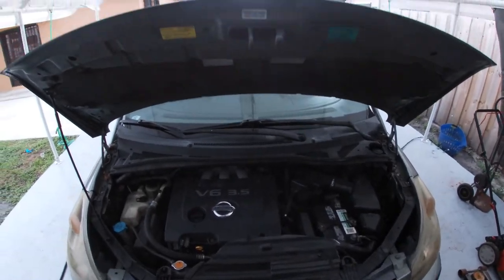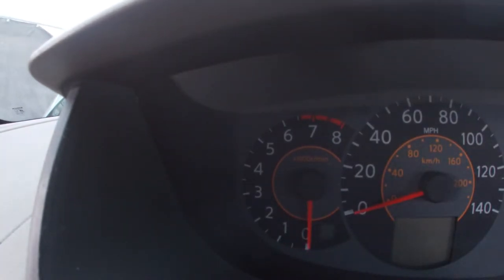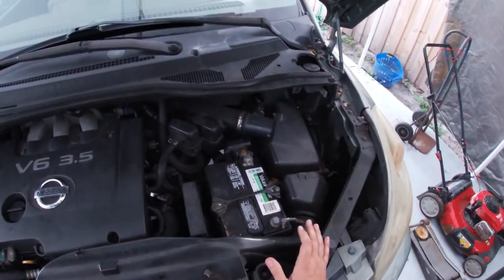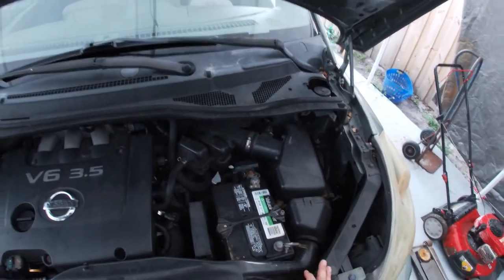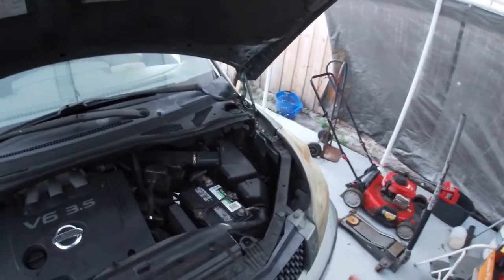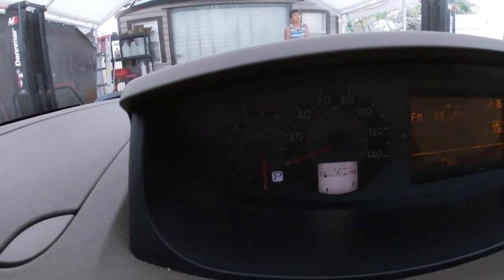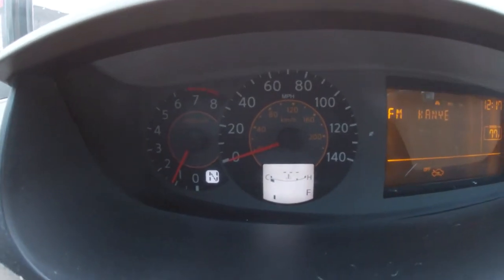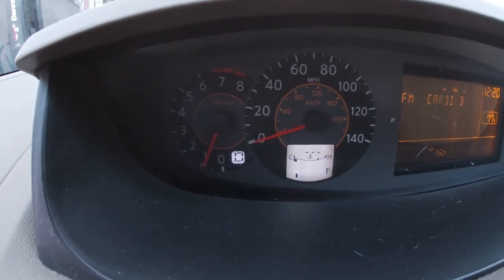does trans-x really work?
this 2005 Nissan quest was taking way to long to shift into drive. I suspected a sticking valve or loss of internal pressure. I dropped the pan and cleaned it. nothing was found to suspect burnt clutches. I added new fluid and add trans-x additive. the trans-x worked great and problem was fixed.